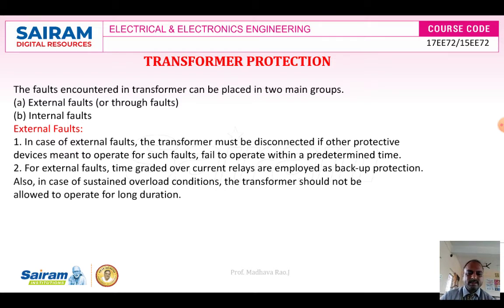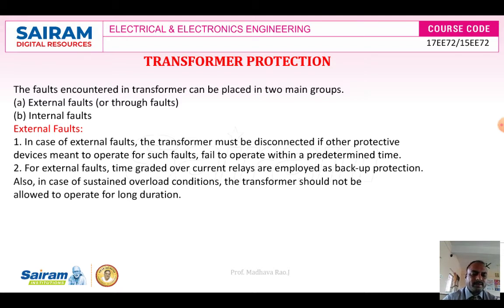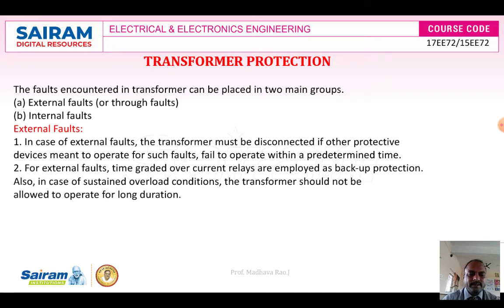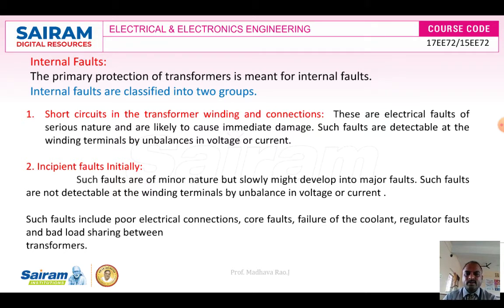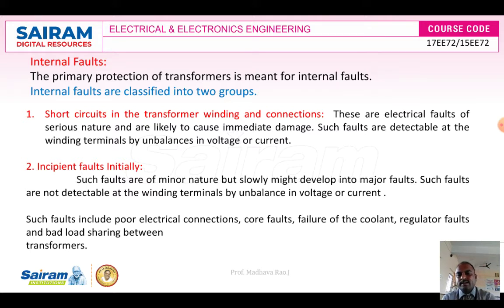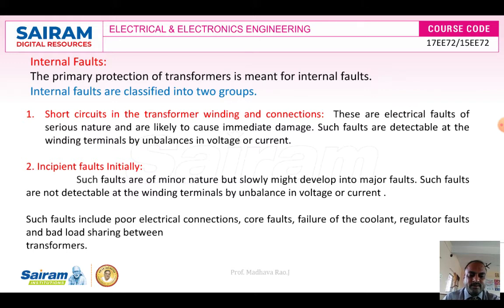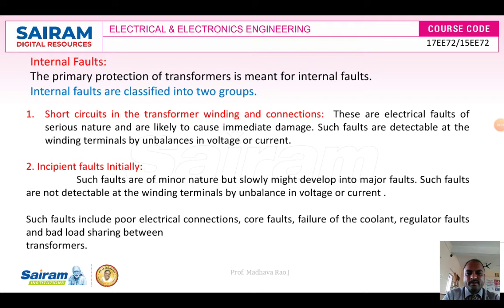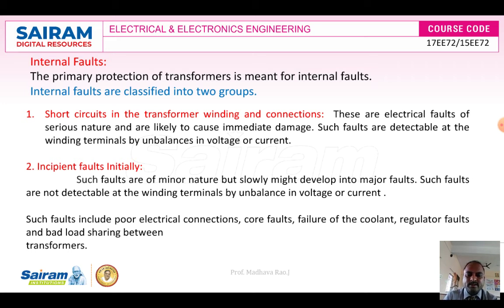Lecture Video 6 _17EE72_Module_3_ Transformer Protection_Madhava Rao.J